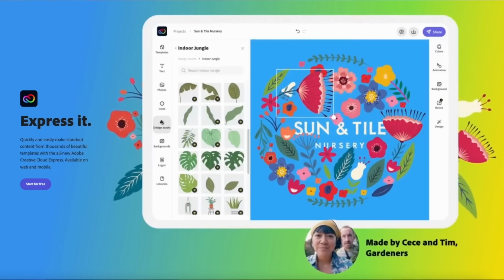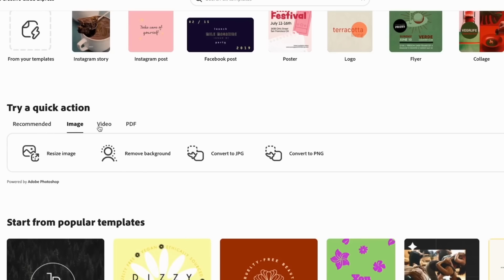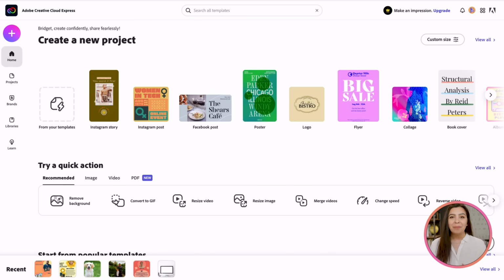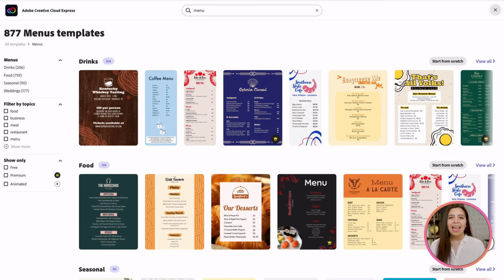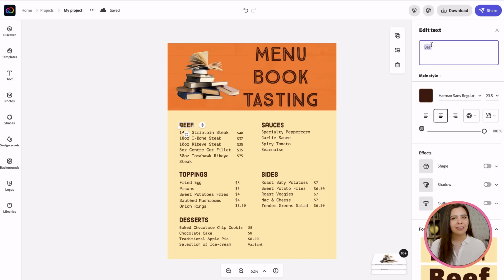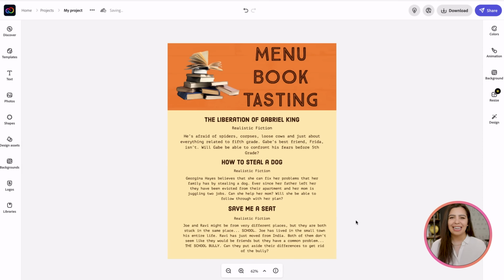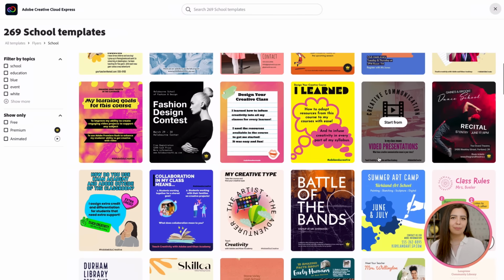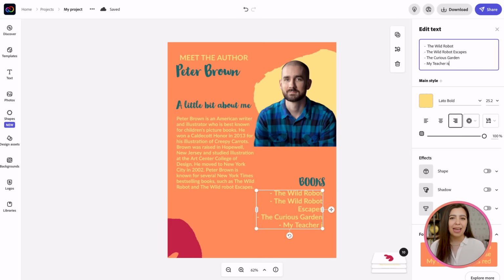Bridget Spackman: Break Away from Boring Book Club Resources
Revamp your English class with a book club. Elementary English language arts teacher Bridget Spackman uses Adobe Express to create three book club resources to capture students’ attention.

This video is part of our “Education Express” series.